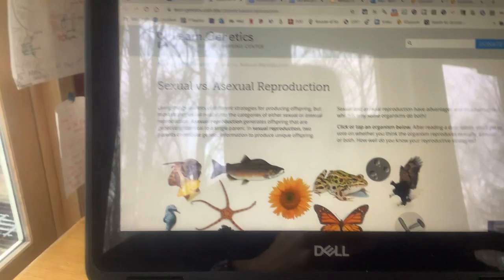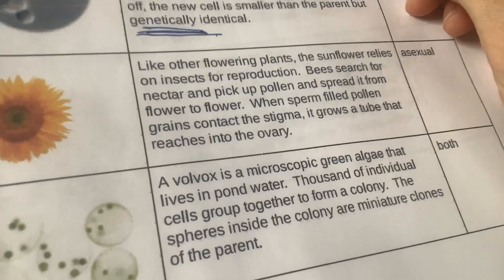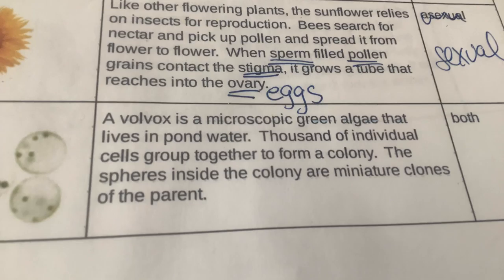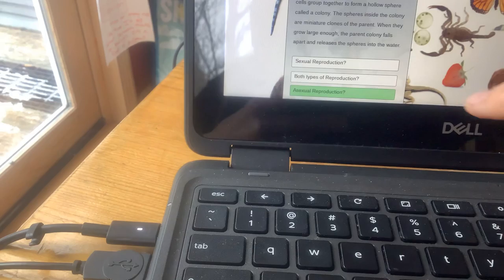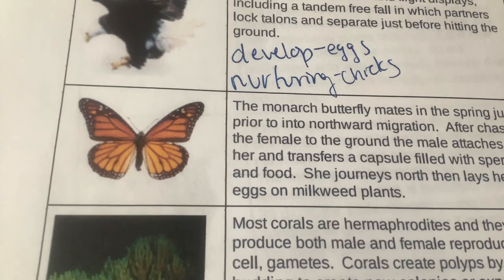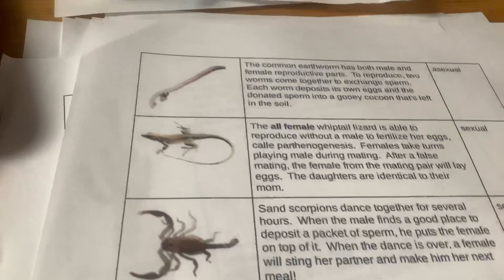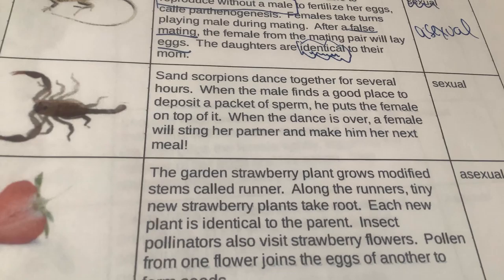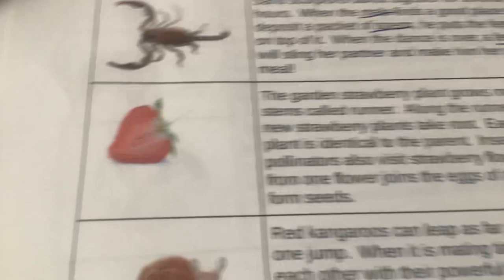Part 2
Part 2 types of reproduction